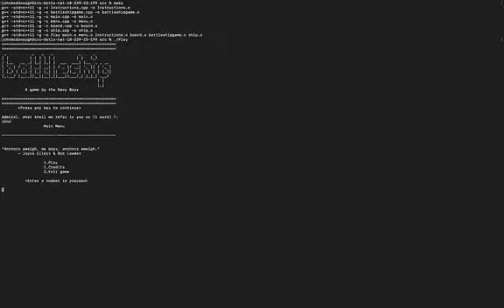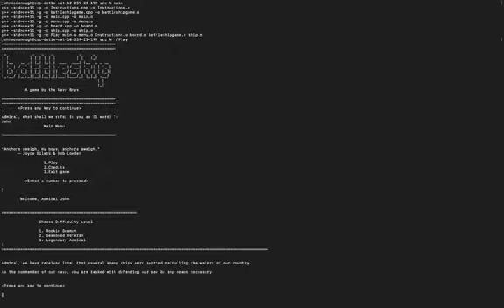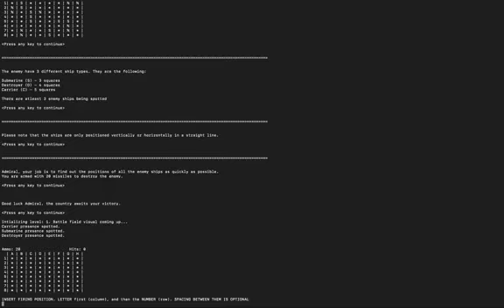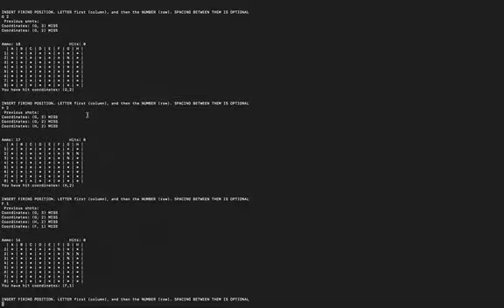Navy Daddys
Team members: Thinh Nguyen, Peter Gu, PT Nguyen, John McDonough, Thai Nguyen

Project Description: Battleship-inspired game that works on command line code terminal